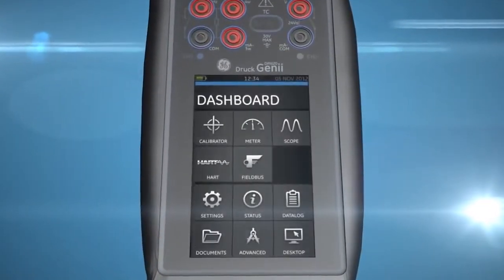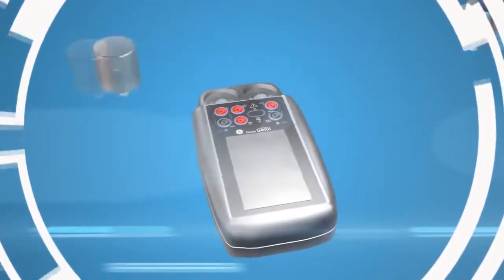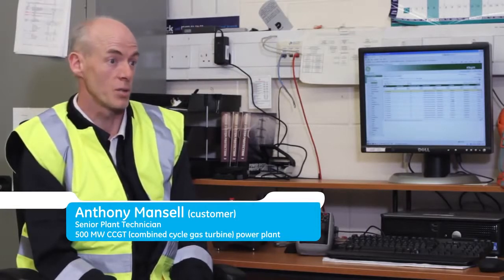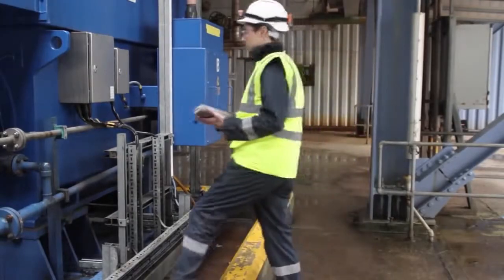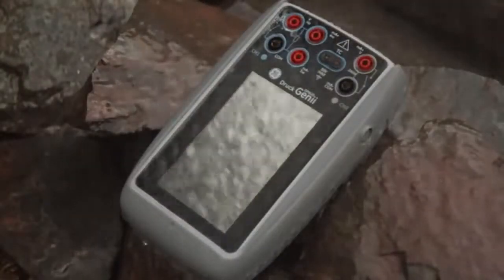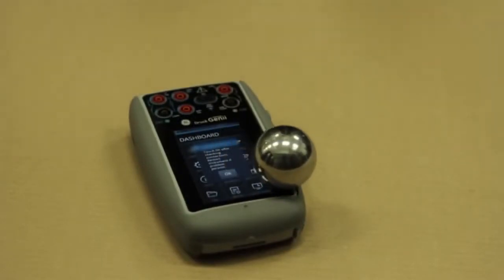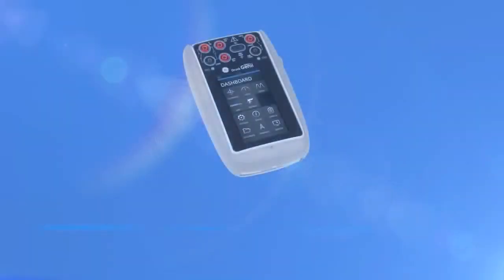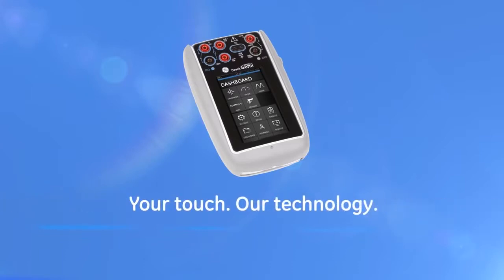Druck DPI620 Genii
This video outlines some of the features of the GE Druck DPI620